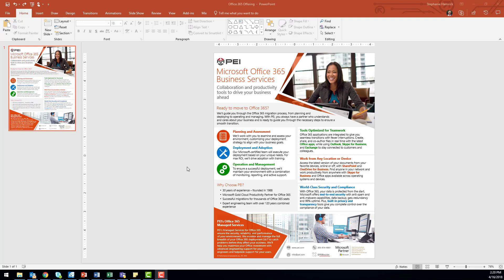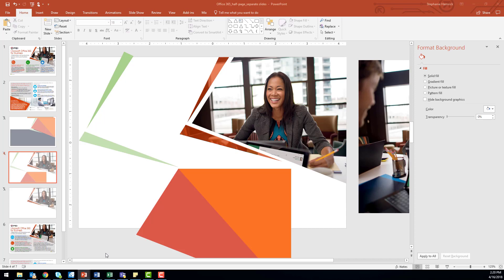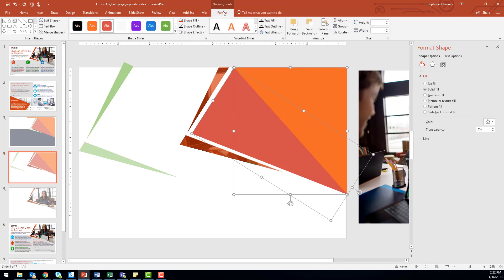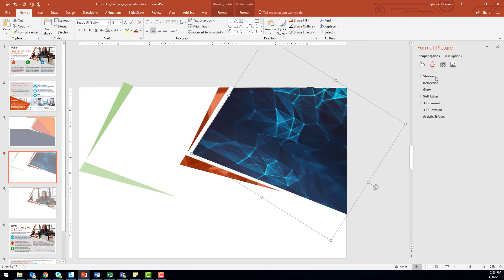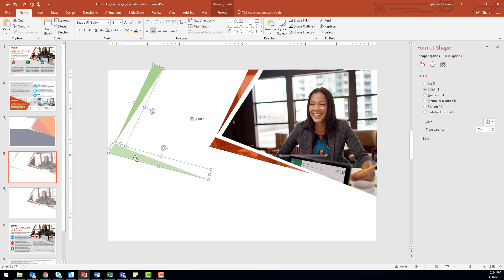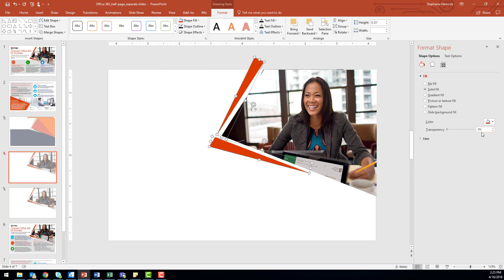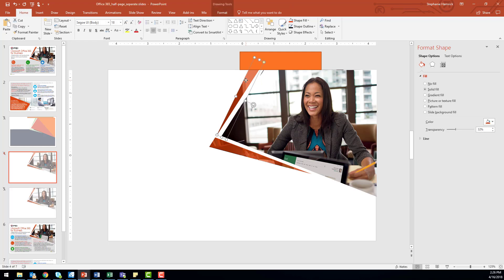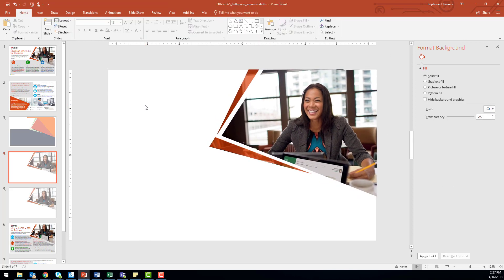Office 365 - PowerPoint | How to Merge Shapes - PEI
Watch PEI's Office 365 Video tutorial on how to create new shapes with the Union and Subtraction functions of the Merge Shapes Tool in PowerPoint. PEI is a Microsoft Gold Office 365 Deployment partner.

If you are interested in Office migration, deployment, or training,

Or you can sign up for our free Resource Library